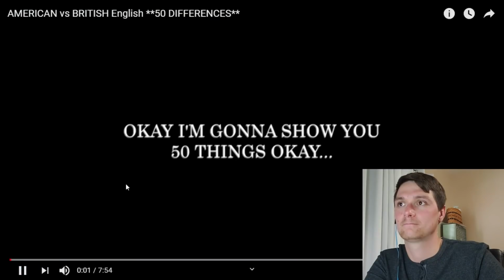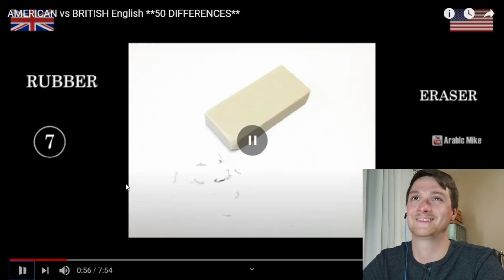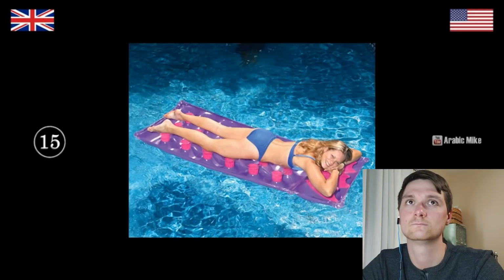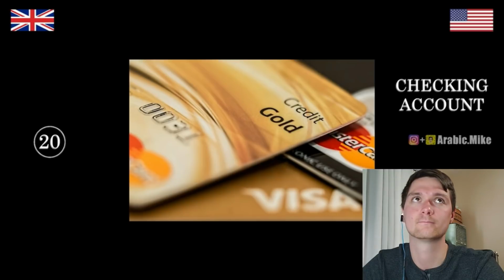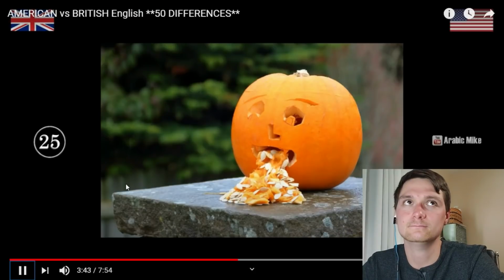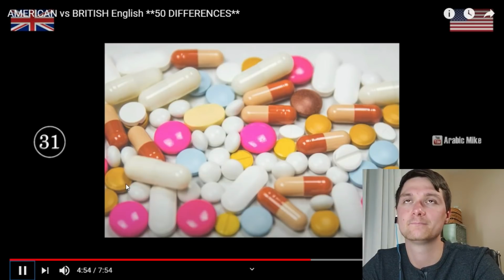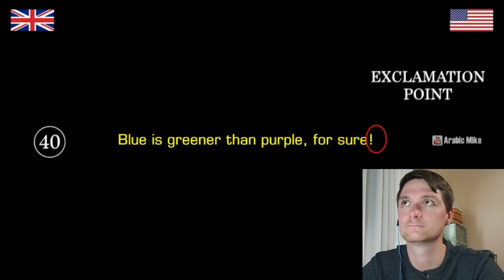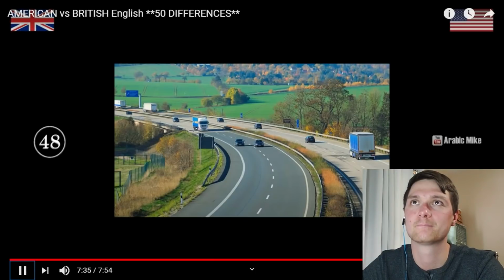American reacts to "50 differences between American English and True English"